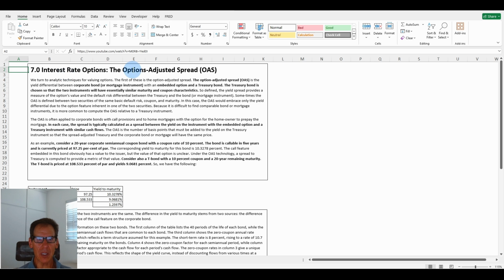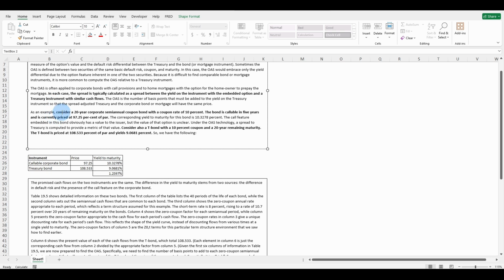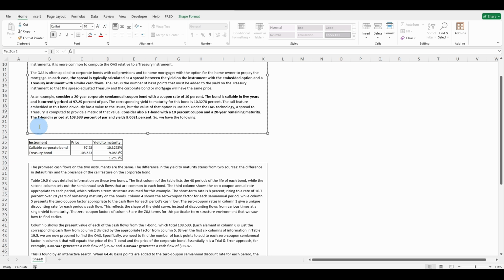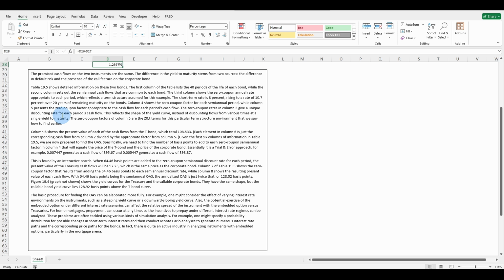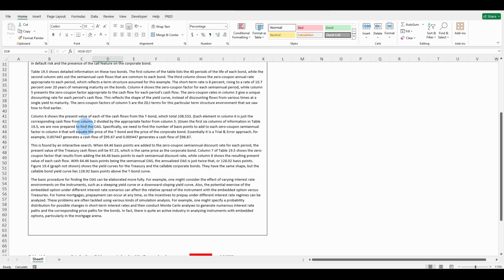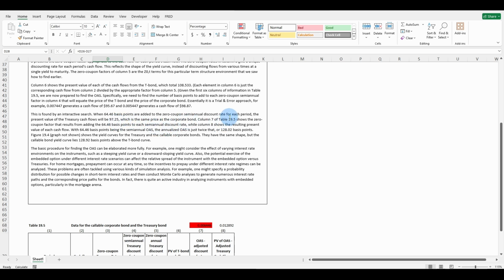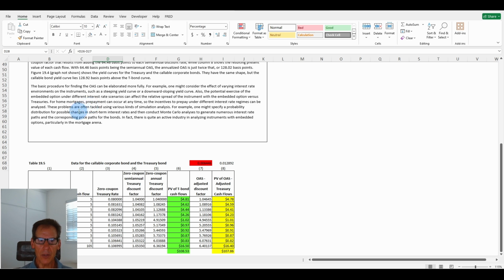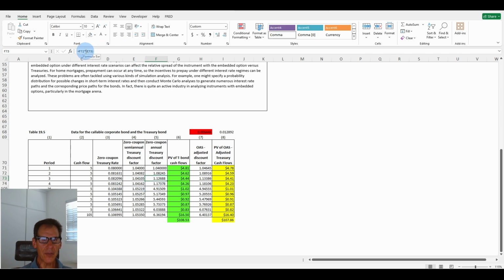Valuing Stock Options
Think stock options are straightforward? Think again—your portfolio could be mispriced without understanding OAS.

This video looks at the option-adjusted spread (OAS) as a vital analytic approach for valuing options.

OAS measures the yield differential between a corporate or mortgage instrument with an embedded option and a Treasury bond, reflecting the option's value and default risk disparity.

Investigating various examples and computations, the course shows how OAS can be applied to different financial instruments, providing details into pricing methodologies and risk assessment in the bond market.